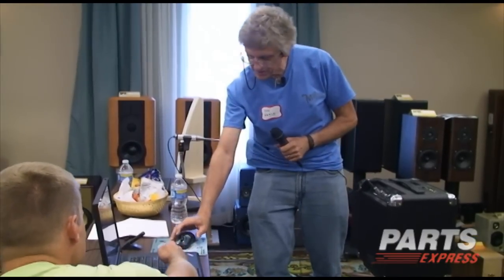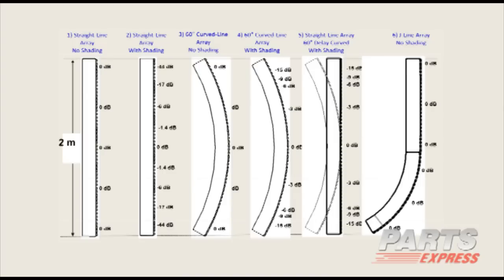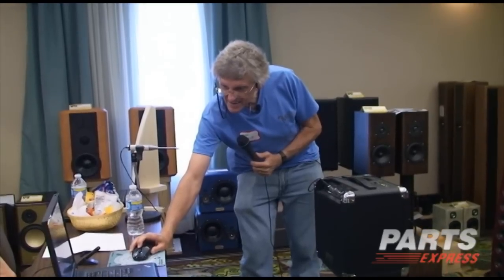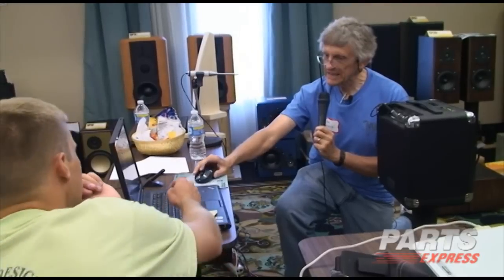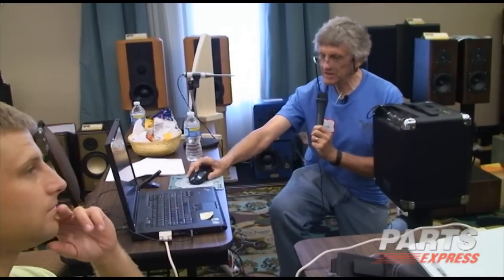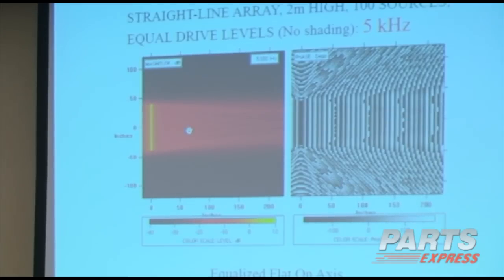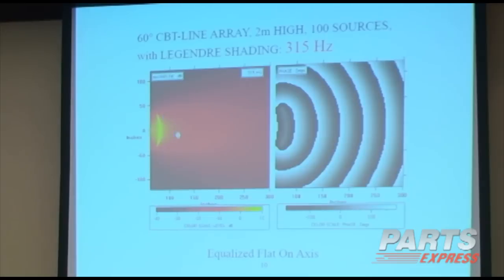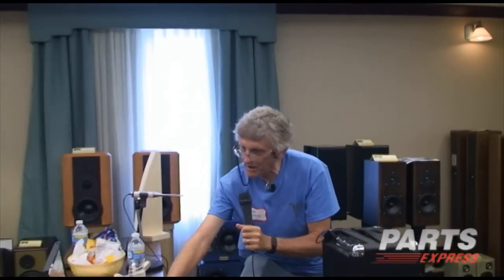Don Keele's Keynote Speech on CBT Line Array Speakers (5/6)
The CBT theory was applied to loudspeaker arrays by Keele in 2000 (Keele CBT Paper 1) where he extended the concept to arrays based on circular-arc line arrays and toroidal-shaped curved surface arrays. Keele also extended the concept to straight-line and flat-panel CBT arrays with the use of signal delays (Keele CBT Paper 2). The 3D sound-field of CBT circular-arc line arrays was analyzed by Keele in 2000 (Keele CBT Paper 3) . In 2003 Keele also described the practical implementation of CBT circular-arc line arrays (Keele CBT Paper4). In 2005, he described a design variation of the CBT loudspeaker line array, called a ground-plane CBT array, which is intended to operate very close to a planar reflecting surface. This is part 5 of the 6 part keynote speech.